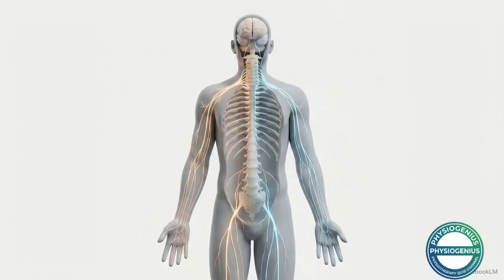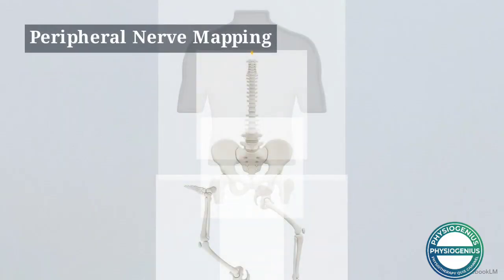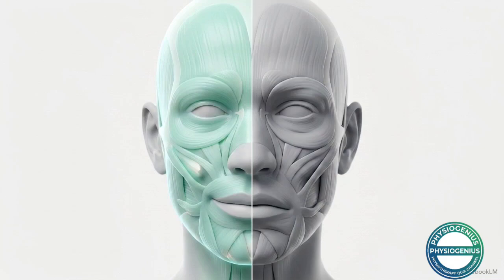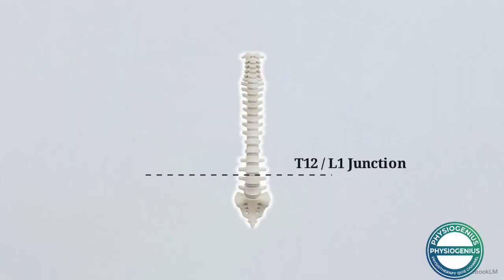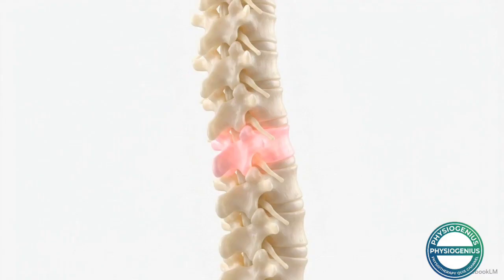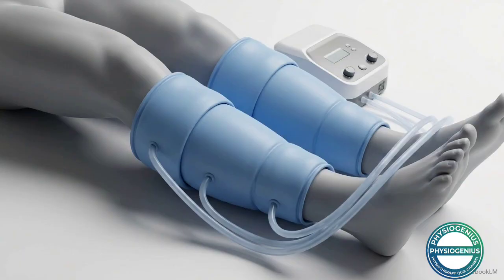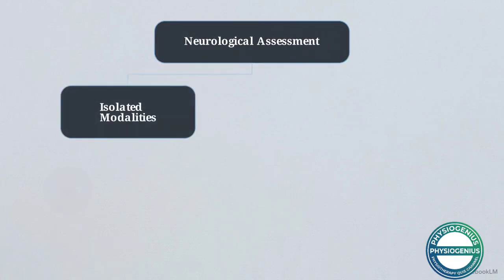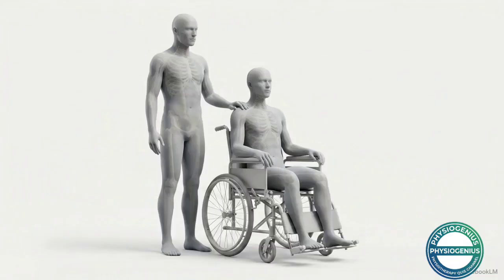Neuromuscular Rehabilitation: From Peripheral Nerve Injury to Spinal Cord Trauma Explained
Neuromuscular Rehabilitation plays a crucial role in restoring function in patients with peripheral nerve injuries (PNI) and spinal cord injuries (SCI). This lecture provides a comprehensive overview of rehabilitation strategies used in neurophysiotherapy practice, starting from peripheral neuromuscular deficits to complex spinal trauma conditions.
In this video, you will learn:
✔ Basics of Neuromuscular Rehabilitation
✔ Pathophysiology of Peripheral Nerve Injuries (PNI)
✔ Rehabilitation approaches for peripheral deficits
✔ Spinal Cord Injury (SCI) classification and recovery phases
✔ Neuroplasticity and motor relearning principles
✔ Physiotherapy interventions for functional recovery
✔ Clinical application in neurorehabilitation practice